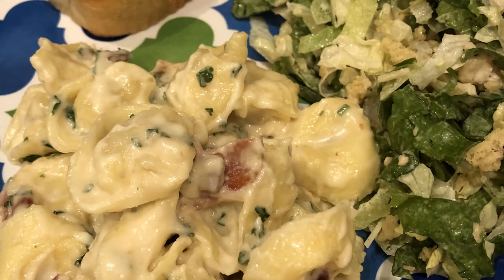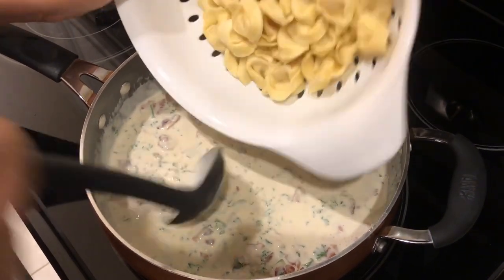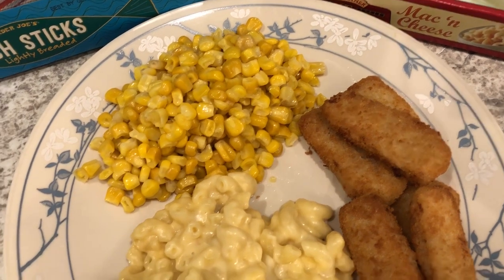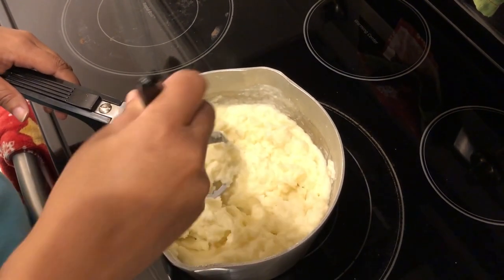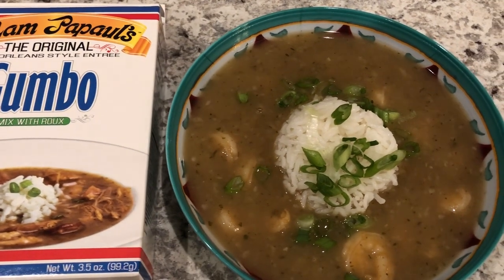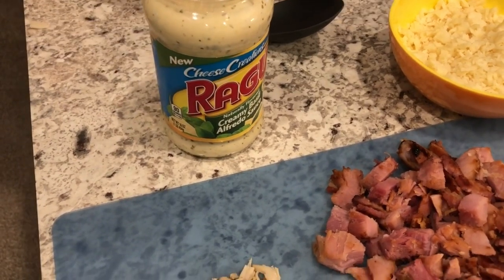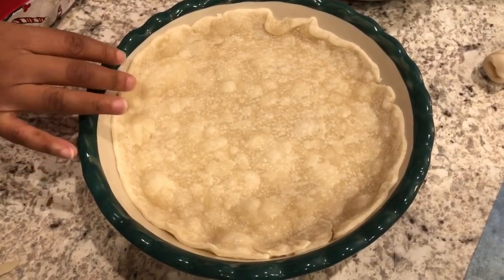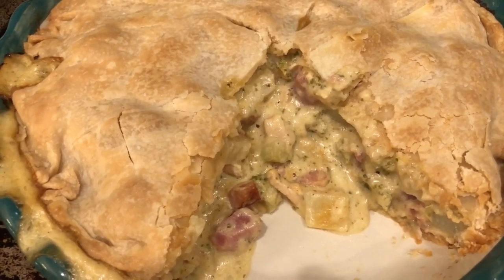What's For Dinner? (#136) | EASY Chicken Cordon Bleu Pot Pie | Easy Dinner Ideas!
Tortellini Carbonara

Chicken Cordon Bleu Pot Pie
2 Cups of cooked ham, chopped
1 cup of cooked chicken, chopped
8 oz of swiss cheese, grated
15 oz jar of alfredo sauce (plain works best)
1 medium potato, diced (optional)
1 cup of broccoli, chopped (if using frozen, make sure to thaw and drain) (optional ingredient)
1 package of refrigerated pie crust

Place one pie crust in a pie plate and par-bake for 15 minutes if desired.  Combine filling ingredients and place on top of pie crust.  Top with remaining pie crust.  Slit crust to vent.  Bake in preheated 350-degree oven for 1 hour or until golden brown. Cool for 10 minutes and enjoy all of the ingredients and